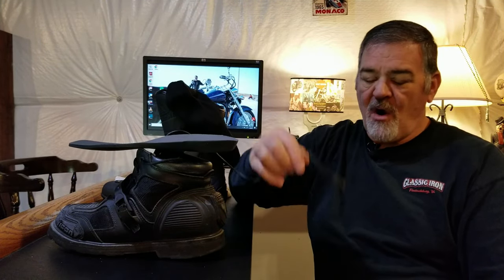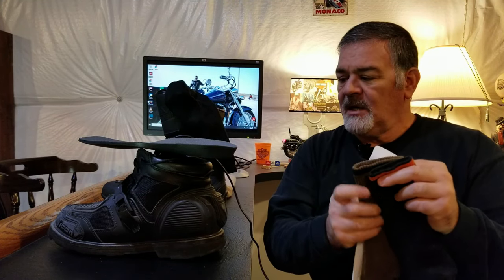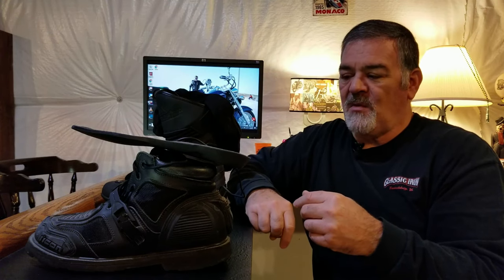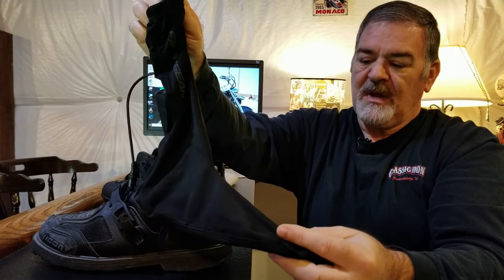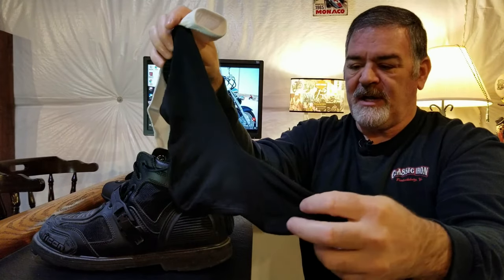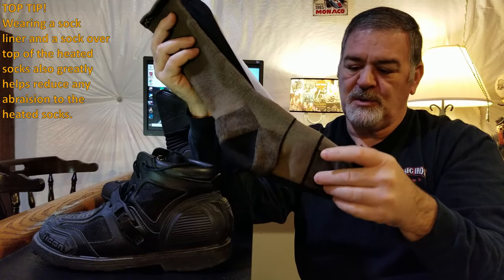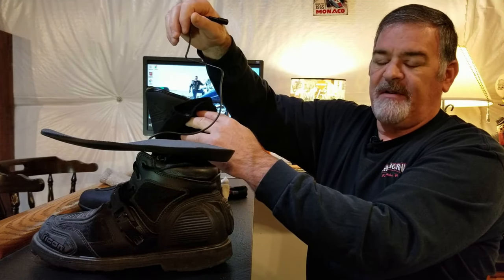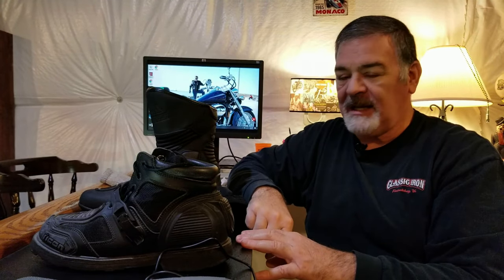Heated Socks VS Insoles - 1 Year Follow Up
After several seasons with both Heated Insoles, AND Heated Socks; this follow up revisits some of our earlier thoughts & assumptions, and declares a clear winner.

Be sure to check out our entire Heated Gear series which can be found here in our Heated Motorcycle Gear Playlist-